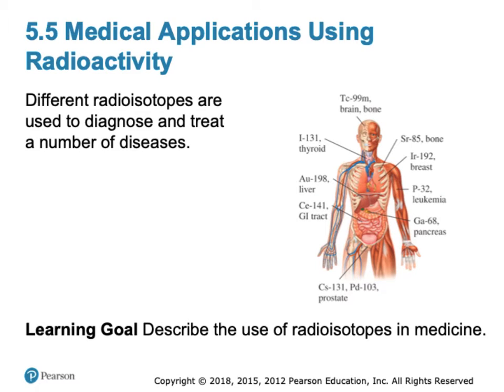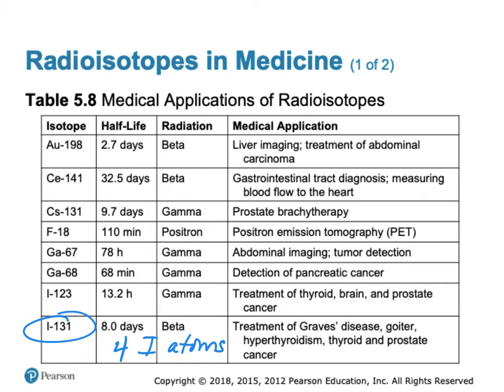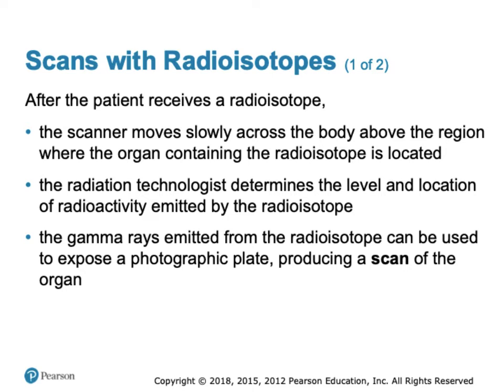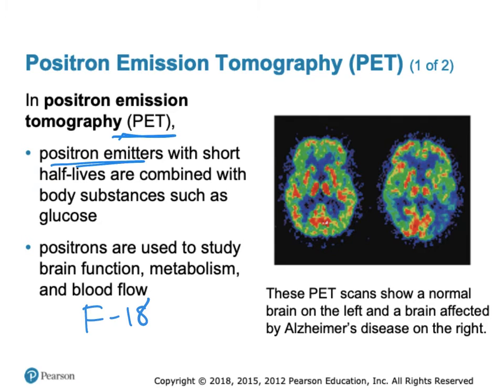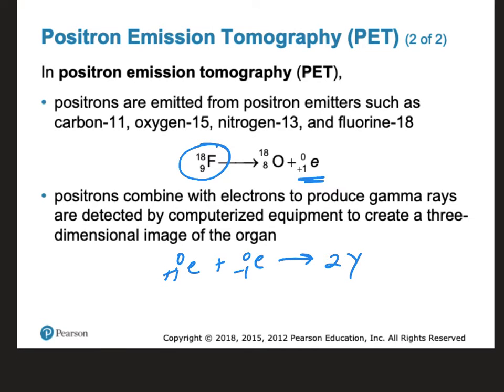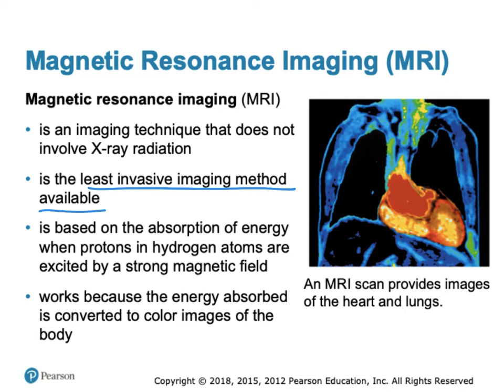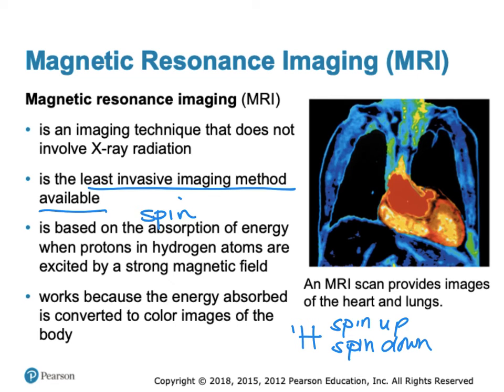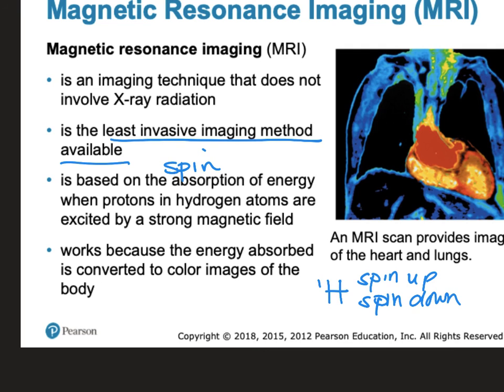Radioactivity Medical Applications